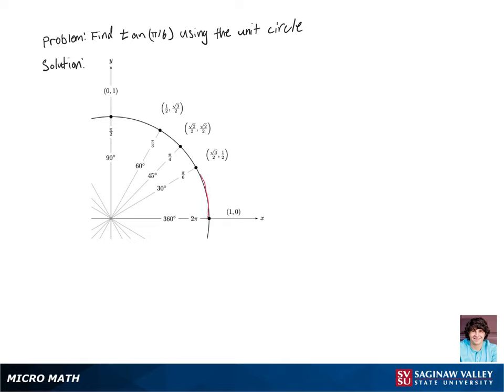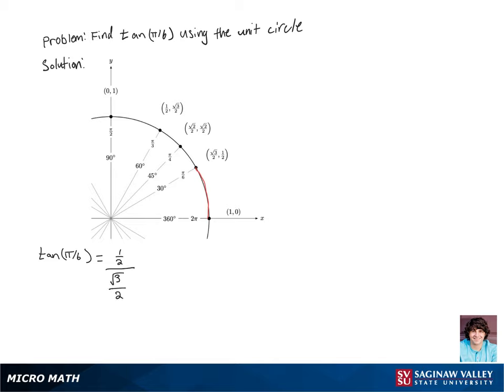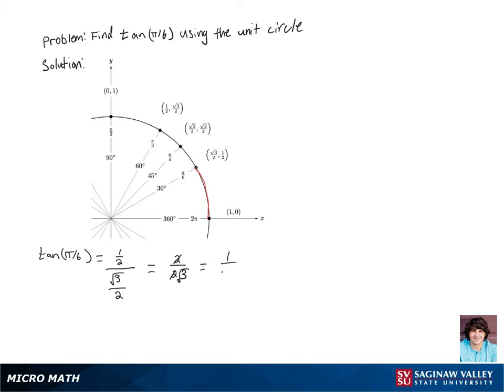Trigonometry: Find tan (π/6)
Marek from SVSU Micro Math helps you evaluate tangent of a number by using the unit circle.

Problem: Find tan (π/6)